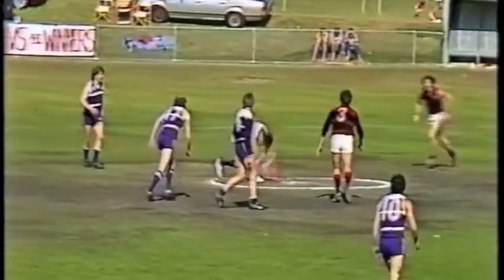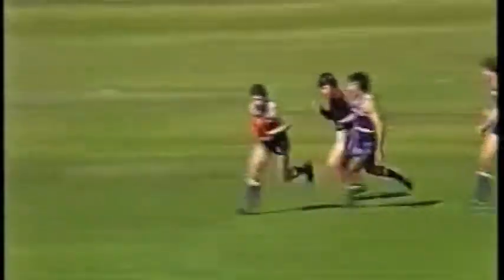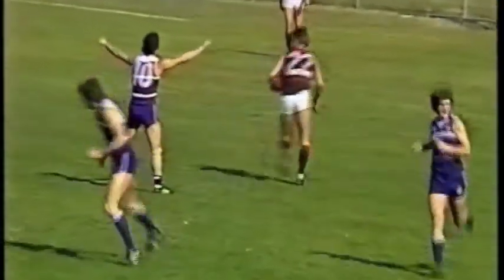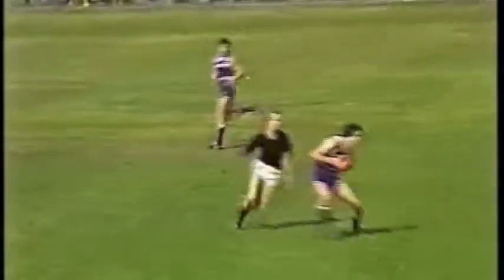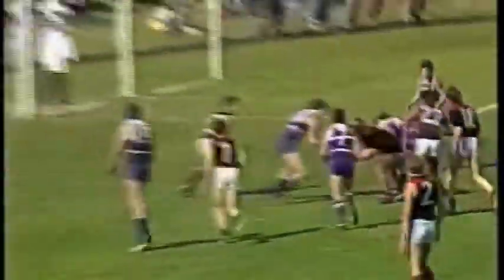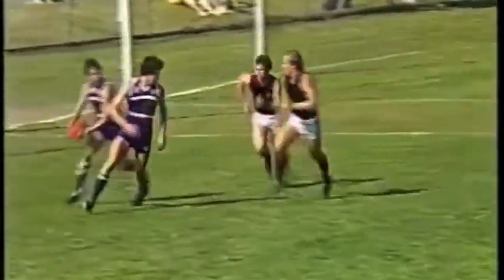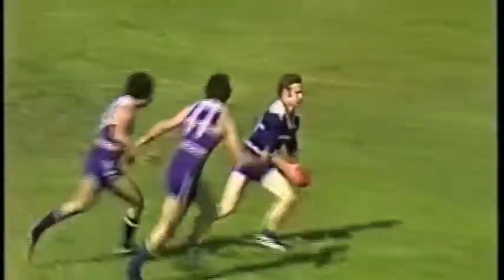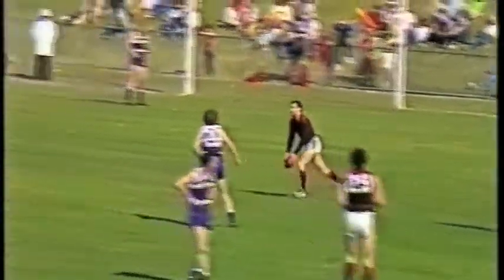1981 A Grade Grand Final - First Quarter Part 2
It might have been 1981 but plenty of modern day football on show. No forward presses, hard tags, heavy rotations and set plays, but mighty entertaining to watch.

More back line brilliance from Carmo and crew. Stephen Pirrie makes a statement or two. The younger Curtain is rock solid. S. Curtain keeps rolling along and an unnamed commentator declares his "admiration" for Doug Atkinson. Keep on enjoying,,, plenty more to come!